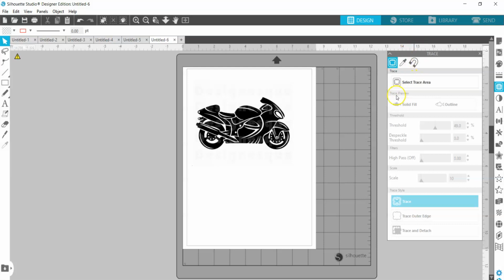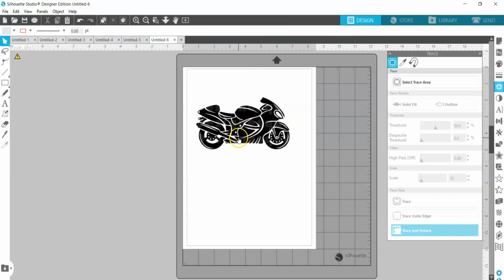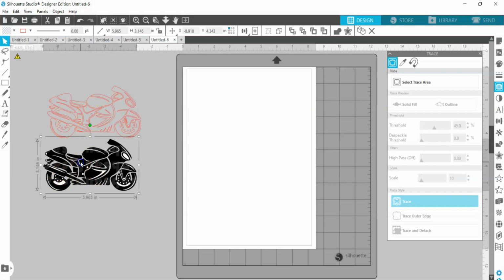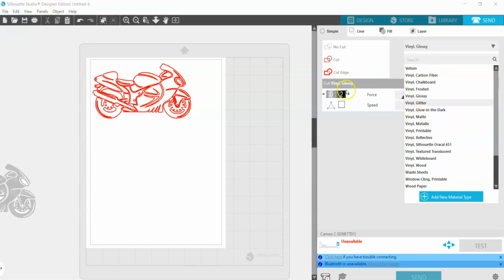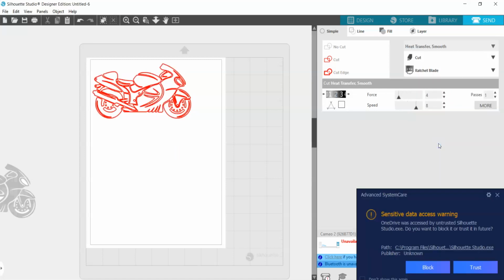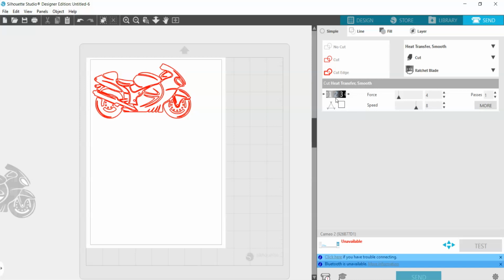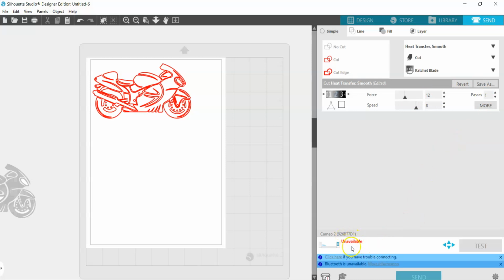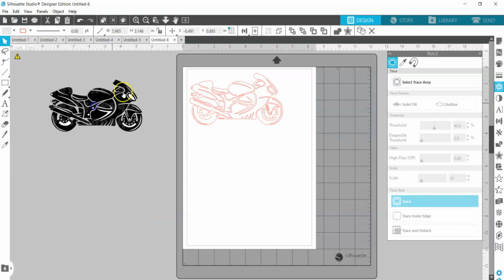Trace and cut Silhouette 101